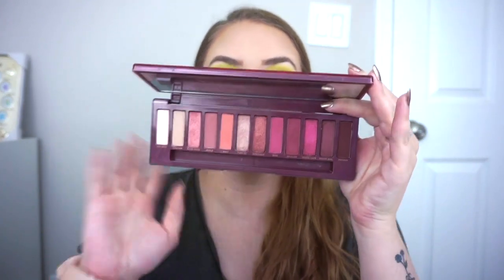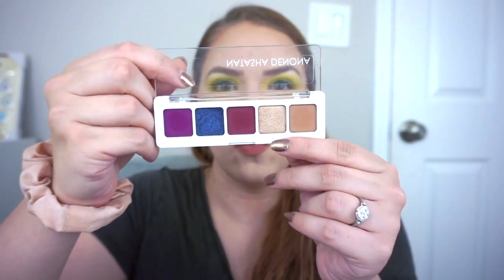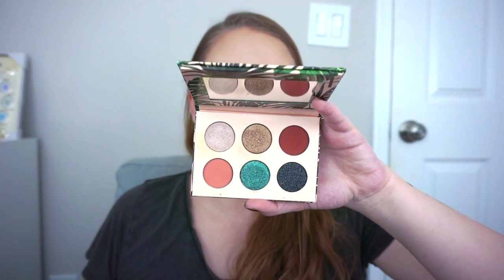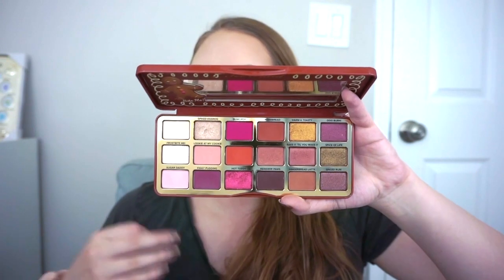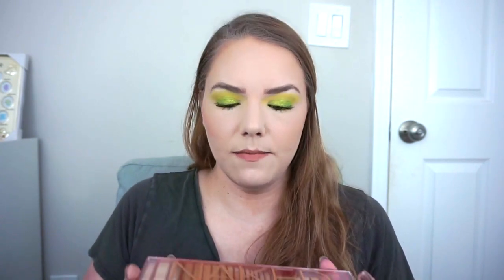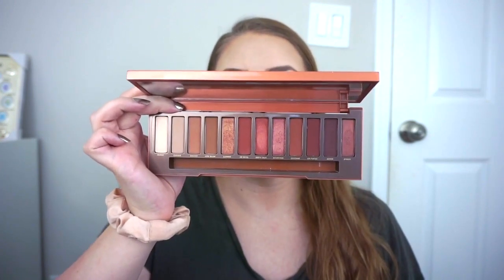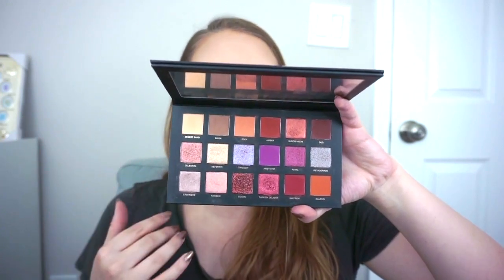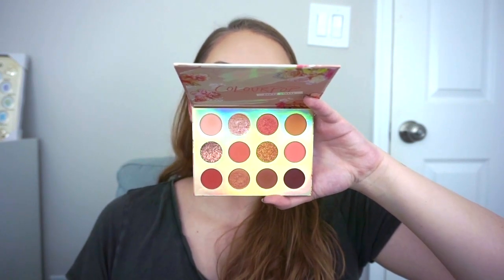Ranking The 10 Oldest Palettes In My Collection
What I'm Wearing:
FOUNDATION- Charlotte Tilbury Beautiful Skin in 1 Neutral
BROWS- Benefit Precisely My Brow Pencil in 1, Benefit Goof Proof Brow Pencil in 2 & Merit Brow Pomade in Blonde
EYES- Glamlite X Mikayla Vol 1 Palette (Stunning, Handy & Loop)
CHEEKS- NARS Laguna Bronzer in 1, Jaclyn Cosmetics Bronzer in Vitamin D, Benefit Sunny Blush & Jaclyn Cosmetics Reflective Light Putty Highlighter  in Iced
LIPS- ColourPop Lippie Pencil in BFF & Milani Color Fetish Matte Lipstick in Pleasure
NAILS- Nine Zero Lacquer Cotton Tail